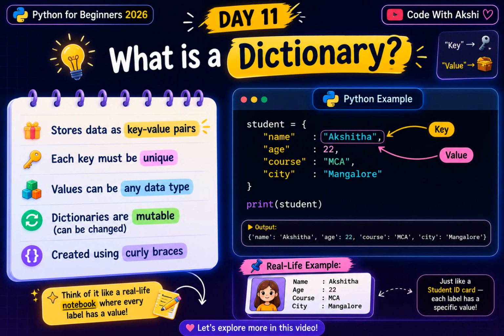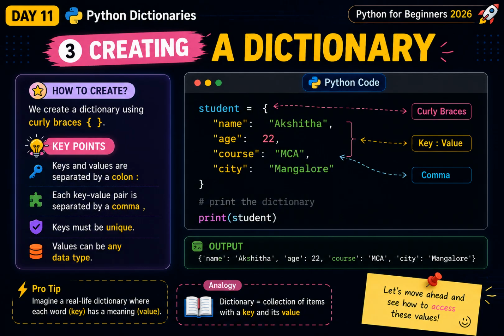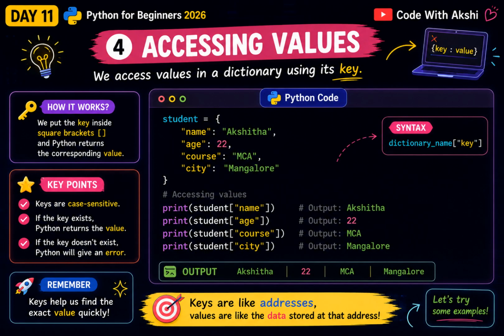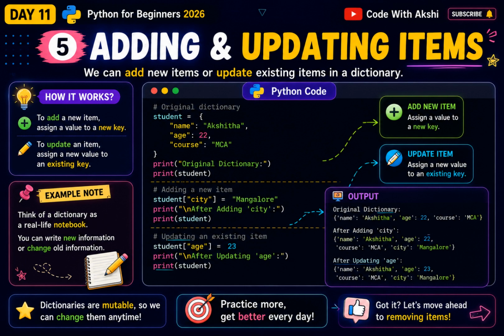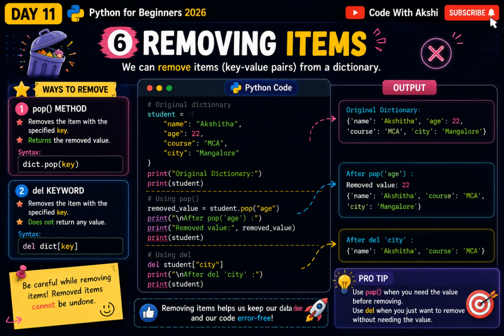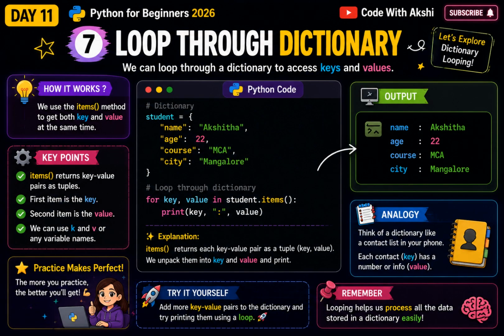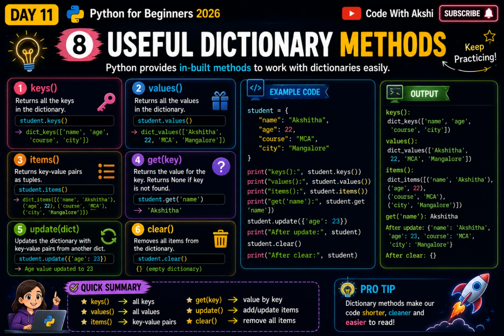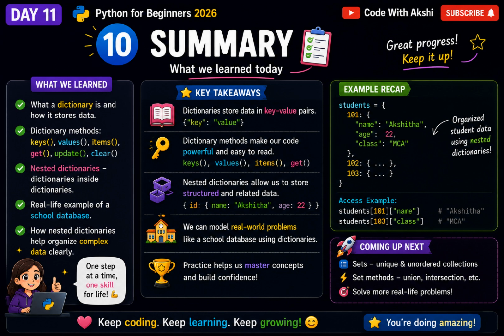Python Dictionaries in Python | Python Tutorial for Beginners 2026 | Day 11#shortfeed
🚀 Python Dictionaries in 20 Seconds! | Day 11

Learn the basics of Python Dictionaries in just 20 seconds! 🐍

📚 A dictionary stores data in key-value pairs, making it fast and easy to organize information.

👉 Follow Code With Akshi for daily beginner-friendly Python lessons.